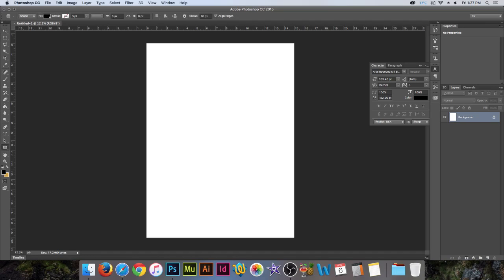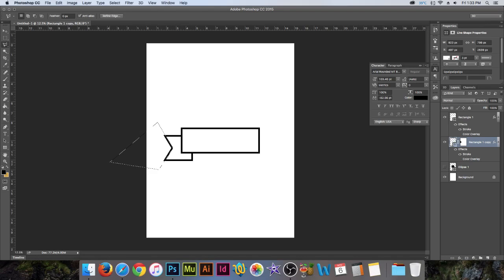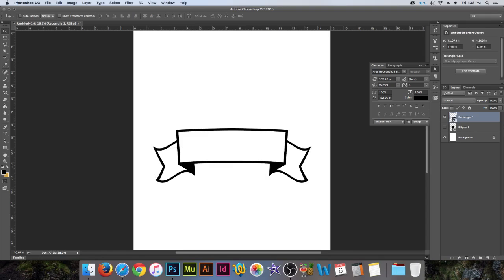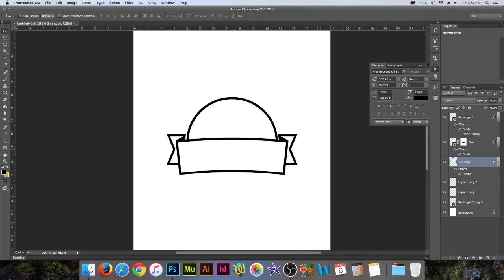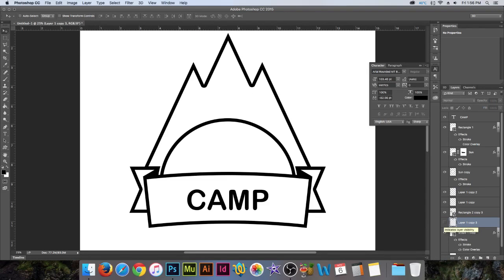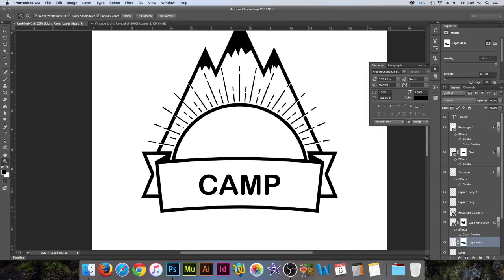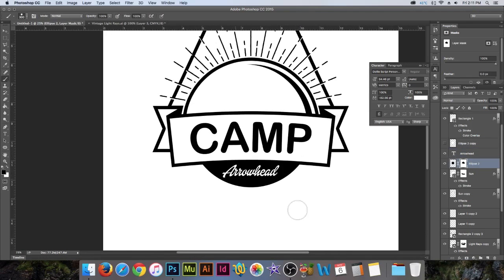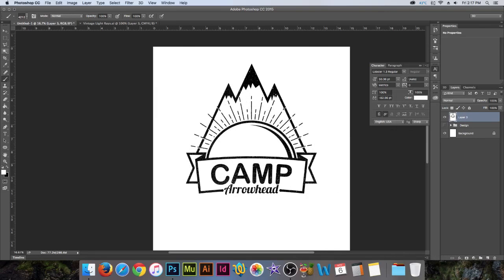How To Make Shirt Designs - Episode 1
In my new series "How To Make Shirt Designs" I go over different ways to create shirt graphics using the tools Photoshop & Illustrator gives you. I design a new graphic in each episode so I hope you can learn something new in each episode. :]